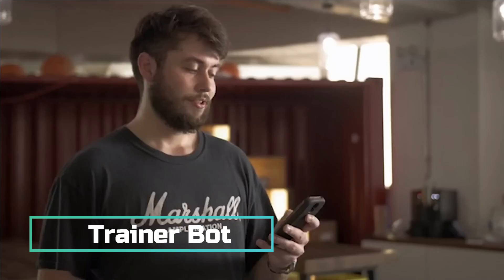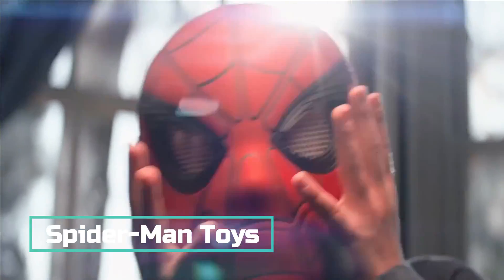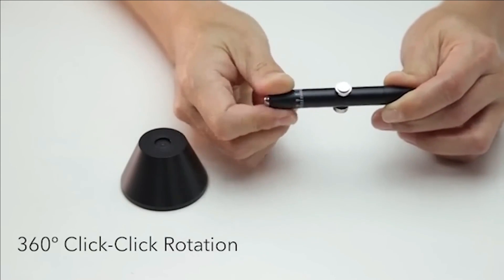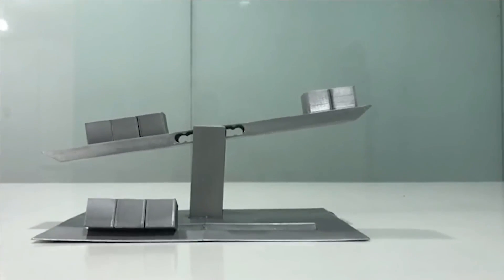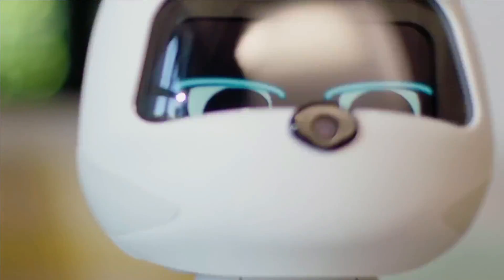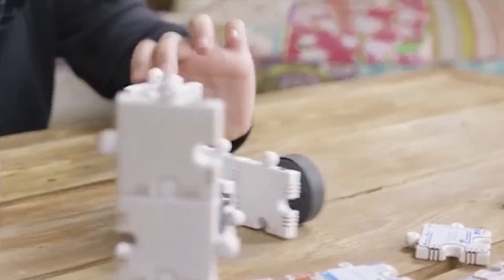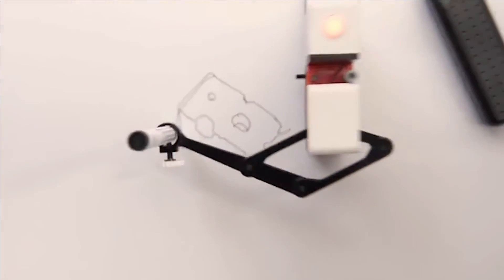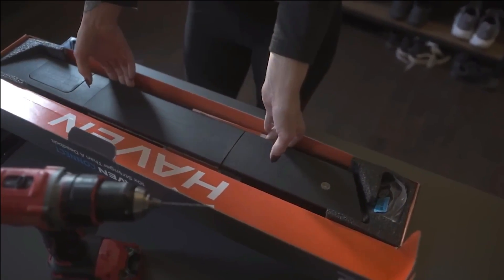10 INVENTIONS THAT WILL KILL YOUR BOREDEM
10 INVENTIONS THAT WILL KILL YOUR BOREDEM